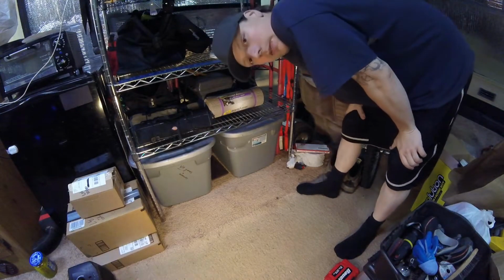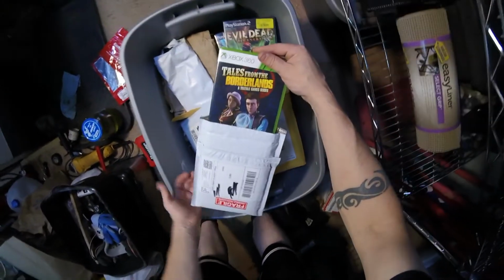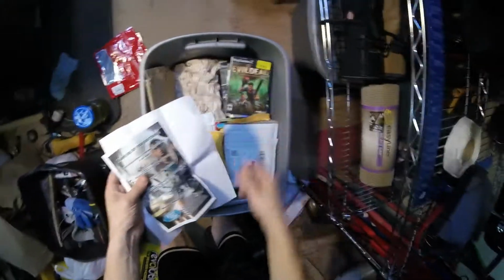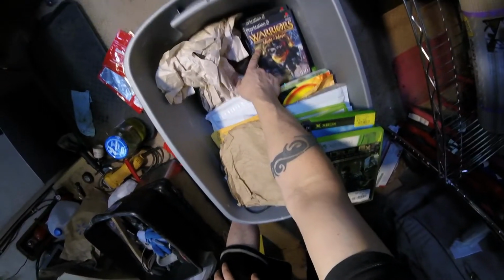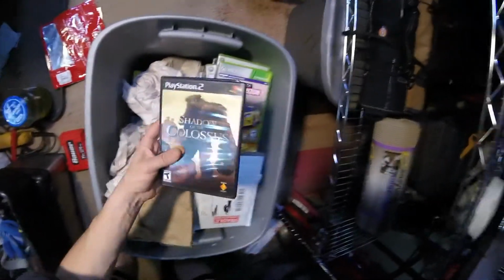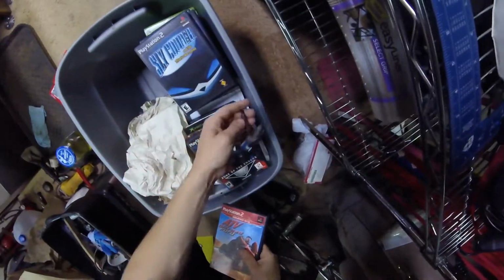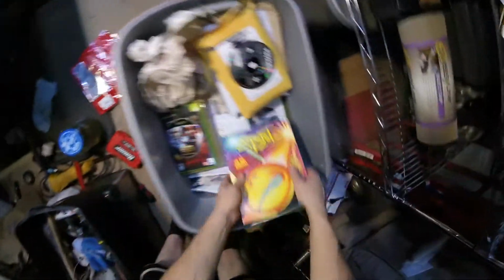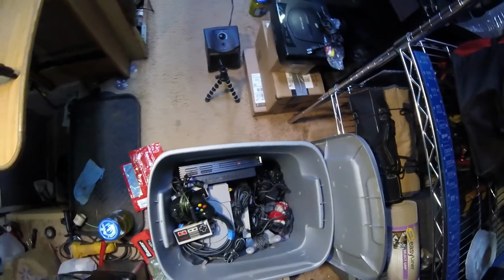MY GAMING COLLECTION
Gamertag: MrN8DG